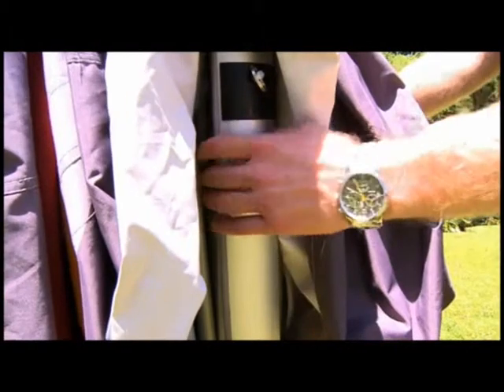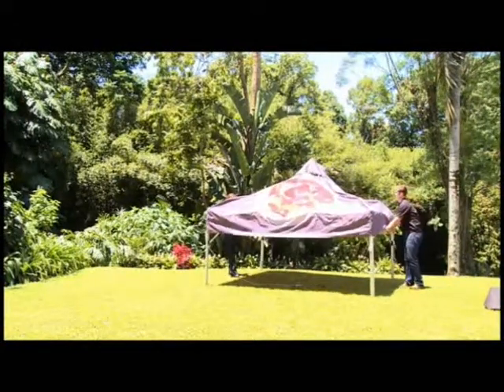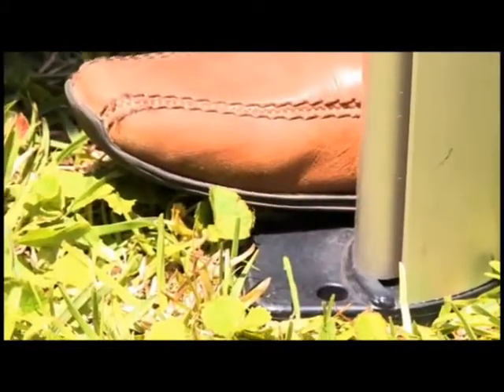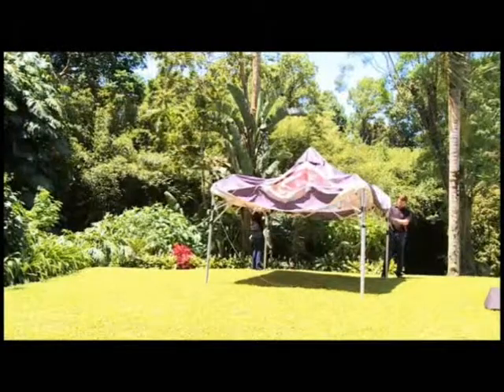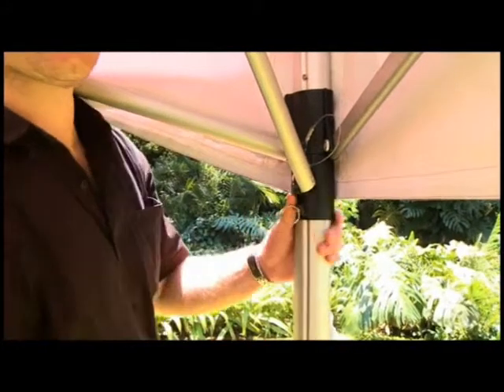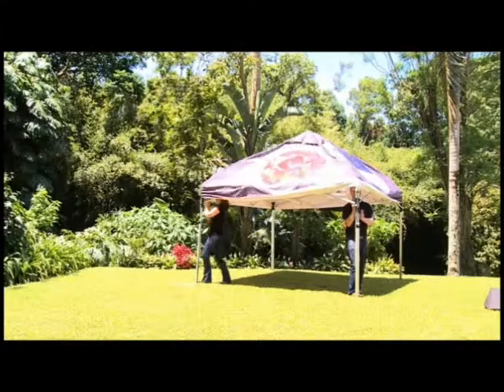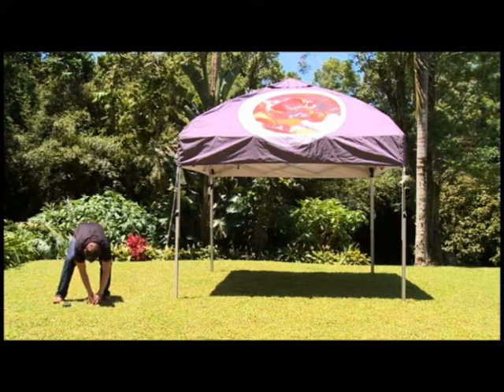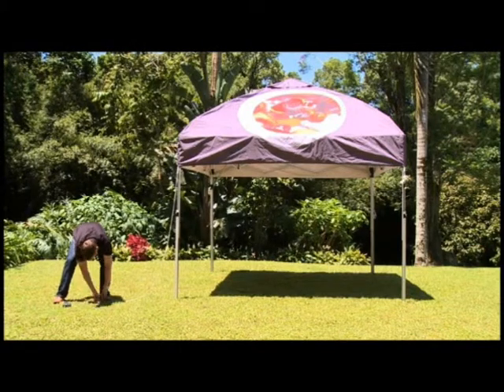Ex Dome Set Up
How to assemble your ExpandaBrand Branded Ex-Dome Marquee